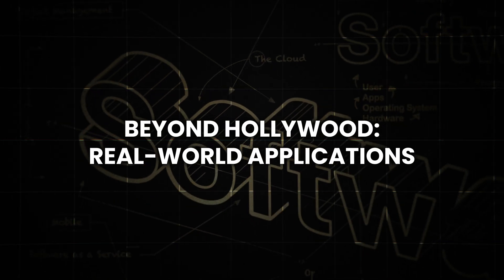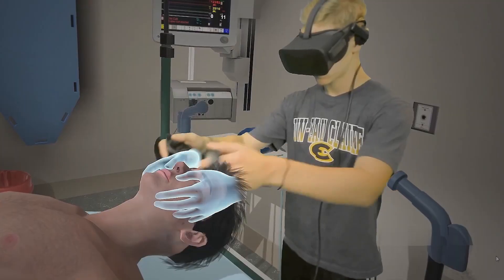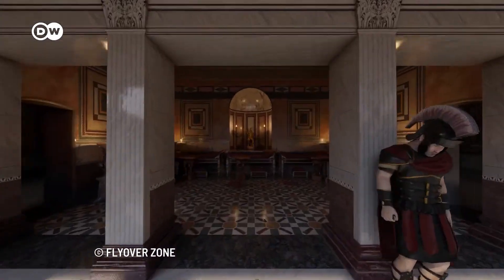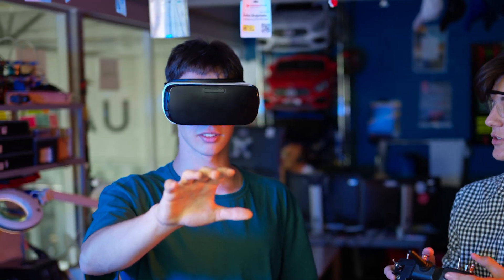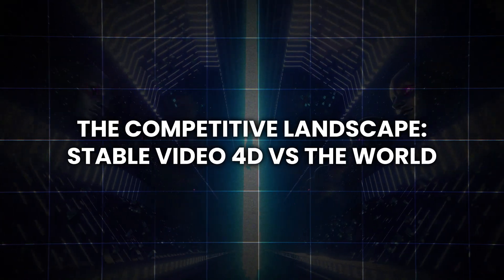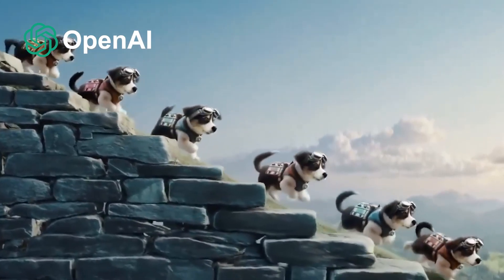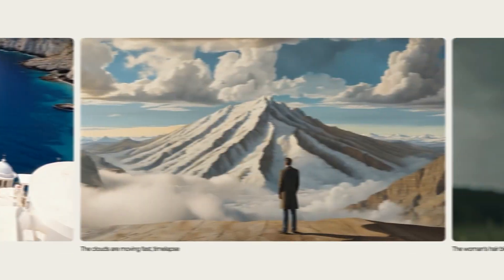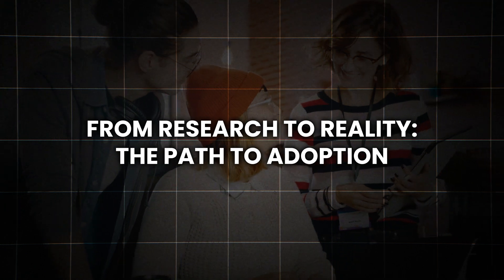Stable Video 4D - This AI Will Change Everything You Know About Video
Ever wondered how cutting-edge AI technology is transforming the way we create and experience videos? In "Stable Video 4D - This AI Will Change Everything You Know About Video," we delve into the revolutionary advancements that Stable Video 4D brings to the world of video production. This AI-driven technology is set to redefine video editing, enhancing both quality and creativity in ways you never imagined.

Discover how Stable Video 4D utilizes advanced algorithms to offer unparalleled control over video content, making it easier than ever to produce professional-grade videos. From seamless transitions to lifelike enhancements, this AI tool promises to elevate your video projects with precision and efficiency.

We explore the features and benefits of Stable Video 4D, including its ability to integrate with various editing software and its potential impact on both amateur and professional videographers. Whether you're a content creator looking to enhance your video production or simply curious about the latest tech innovations, this video provides a comprehensive overview of what Stable Video 4D can do.

How does Stable Video 4D enhance video quality?What are the benefits of using AI in video editing?How can Stable Video 4D improve your video production process?What makes Stable Video 4D different from other video editing tools?his video answers all these questions and more. Watch the entire video to ensure you don’t miss out on any crucial information.